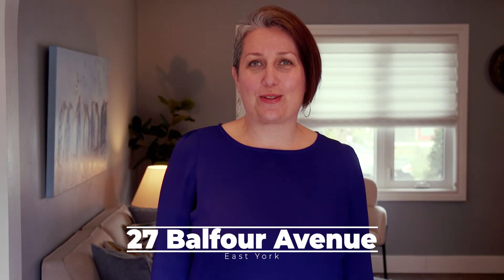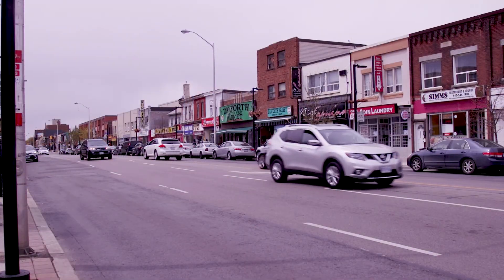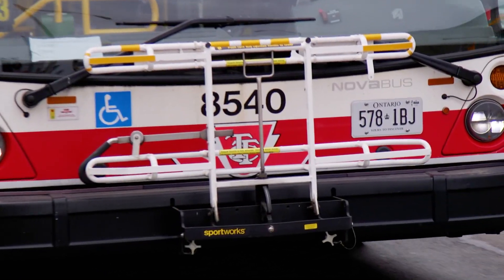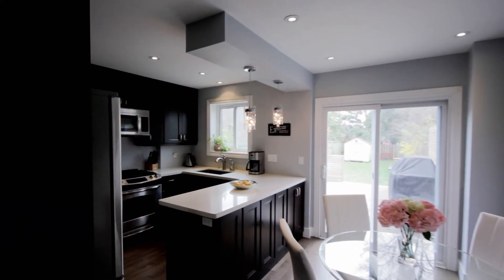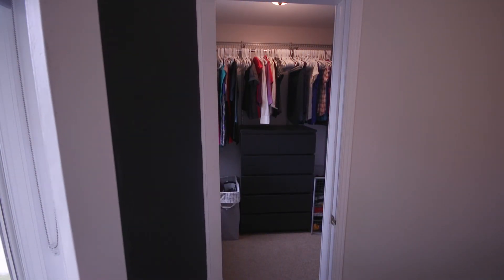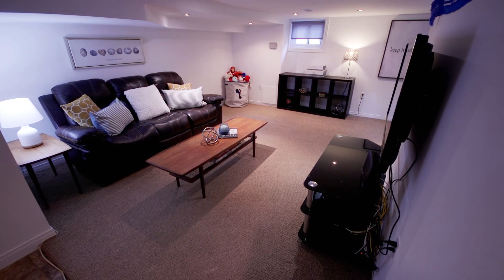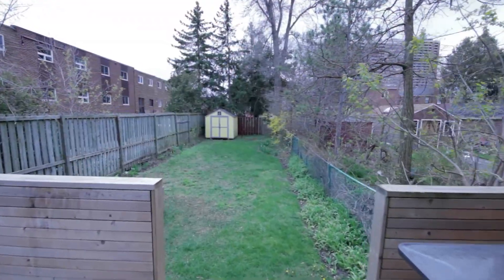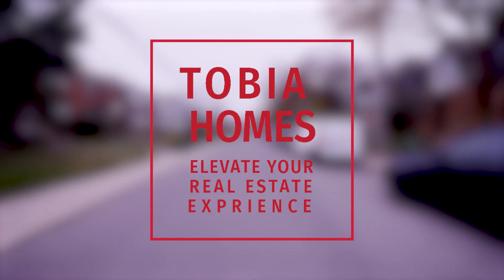27 Balfour_final